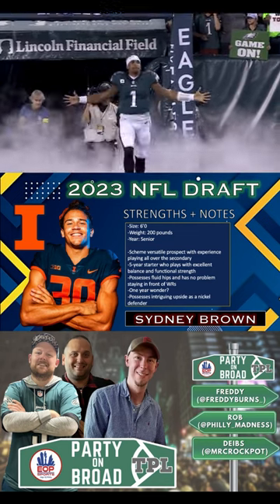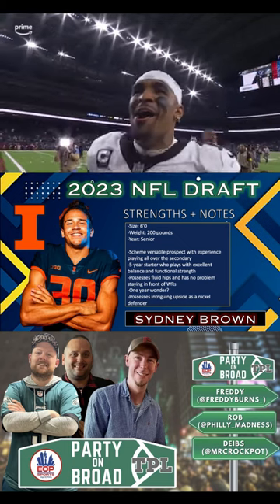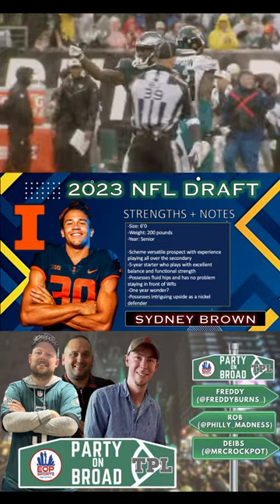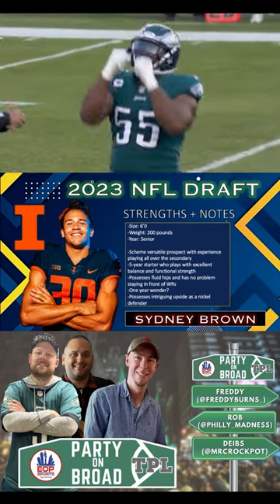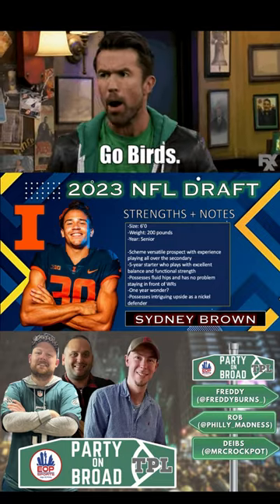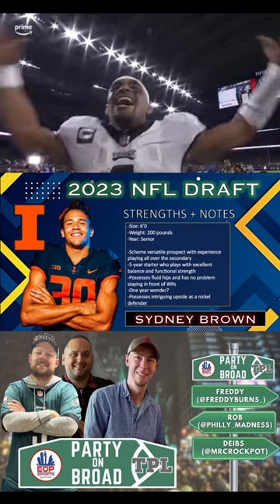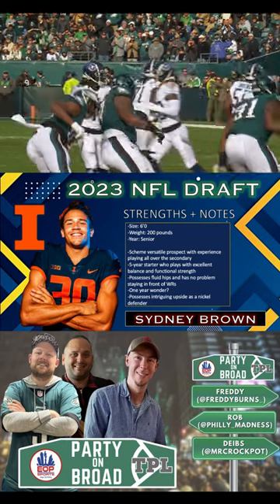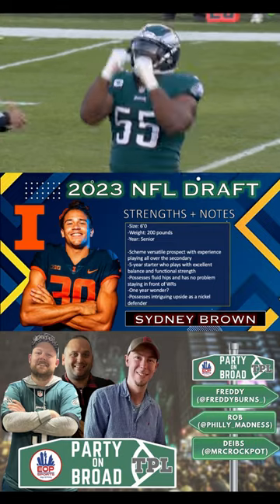Safety Sydney Brown would be a GREAT replacement for Chauncey Gardner-Johnson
Should Howie Roseman and the Eagles have interest in safety prospect Sydney Brown out of Illinois?